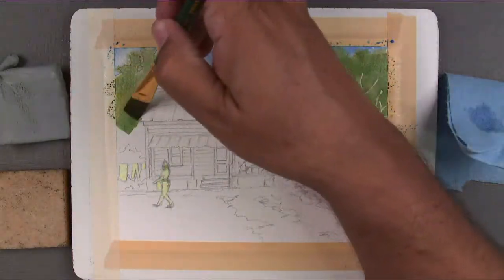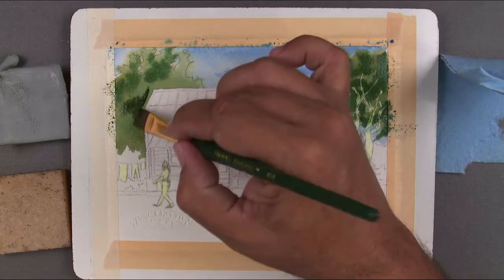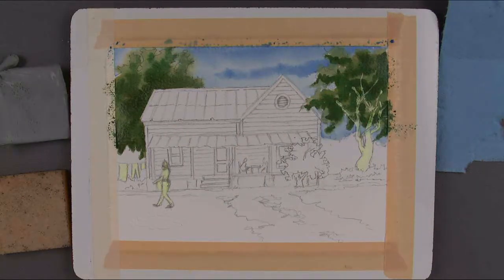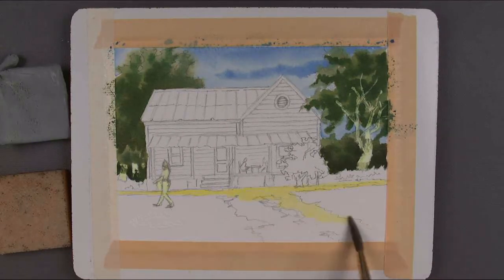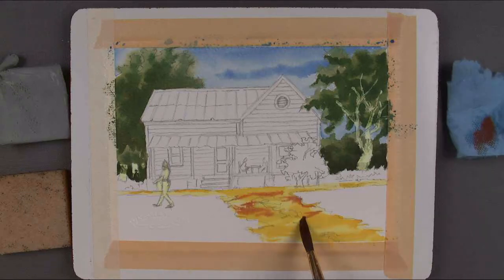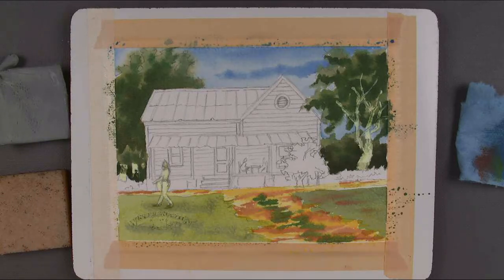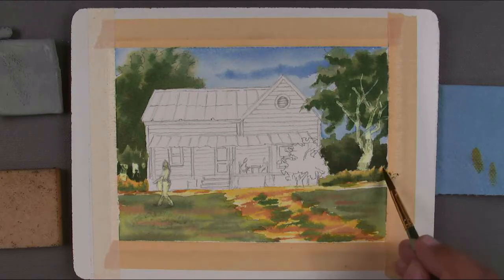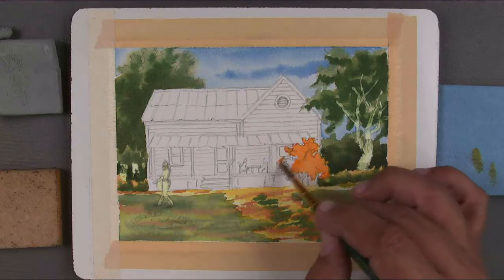015 - Red Country House in Watercolors on Winsor & Newton Paper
Hello I'm José Botero. Welcome to arts57 where today were going be painting the red country house.

I'll be using 90 pound Winsor & Newton paper and will be painting with Mission gold watercolor paints that I have put into a metal watercolor palette.

Life in the country can be a very tranquil and pleasant life. The front porches and the clotheslines are reminders that the mechanized world is far away.

For this particular painting I decided to use some masking fluid, in order to preserve some of the areas that I will be painting in a lighter tone later on. What I am using to apply the fluid is not a regular brush, but a specialty brush with a felt tip. Regular brushes would clog up because masking fluid is like glue that dries quickly. It is hard to control the blobs that fall from the brush even with the felt tip. There is a new gizmo that has a long needle that you can use to apply the masking fluid. It seems like a very good option, but one that I have not tried yet. I guess I can put it on my list for my next trip to the art store.

Blocking in is the process of filling the paper with color. When you're painting with oils you can fill the canvas quickly with flat colors.  In watercolors is a little harder because when you're painting with into wet you cannot move from one place to another until you finish a wash, as in the case of the sky. You want to finish the sky before you proceed with the trees and whatever else.

WATERCOLOR TUTORIAL COVERING:
   1)  Watercolor supplies.
   2)  Watercolor techniques.
ABOUT JOSE BOTERO:
Jose Botero is an award-winning artist with over 40 years of experience in watercolors. As a self-taught artist, he learned to develop his talent by copying, first from his childhood books and comics, and later from famous painting by famous artists. Mr. Botero enjoys traveling and visiting museums. Some of his subject matter reflects his travels throughout Latin America, Europe and the Middle East, as well as his love for the American Southern Dixie Land that welcomed him decades ago.

ABOUT ARTS57:
Arts57 YouTube Channel was created to inspire beginners and intermediate artist in the use of watercolor. It covers a variety of topics, such as:

Don’t forget to like the video and share below if you have questions or comments. Until next time.